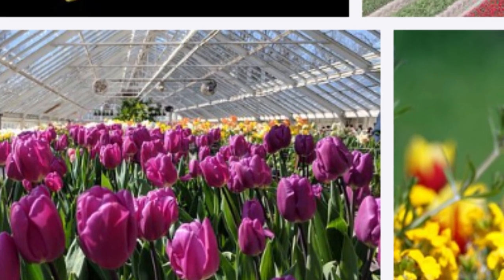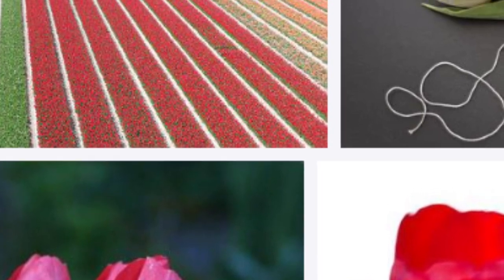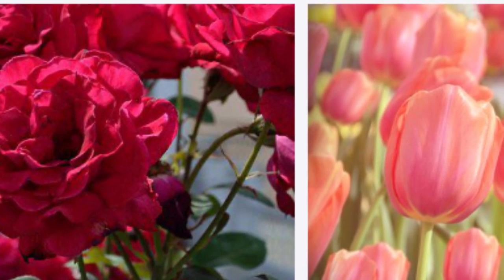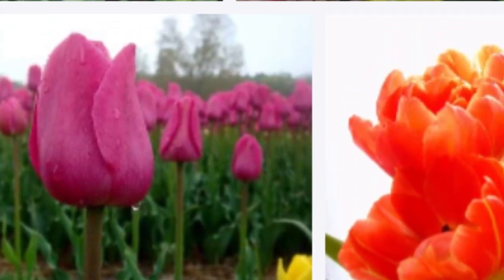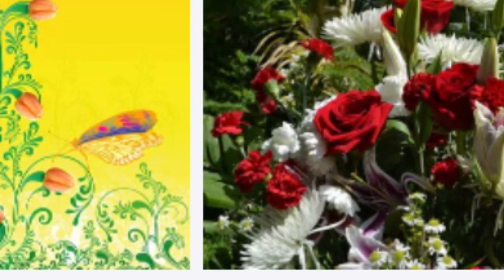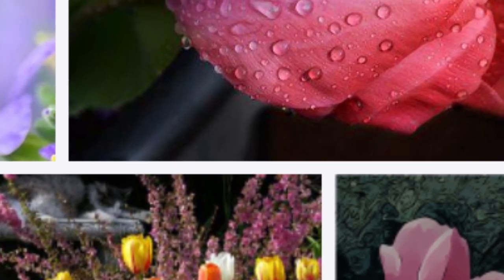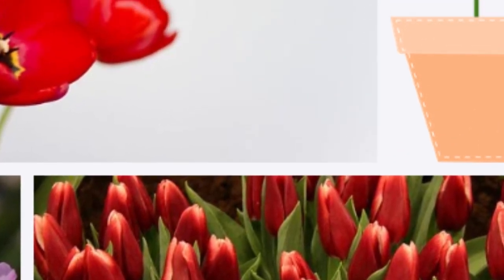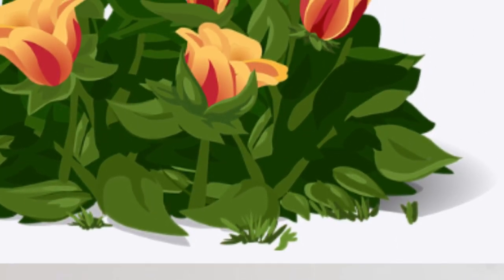It happens even in a house without the sun How easily tulips grow?